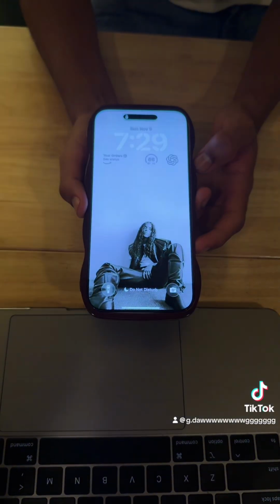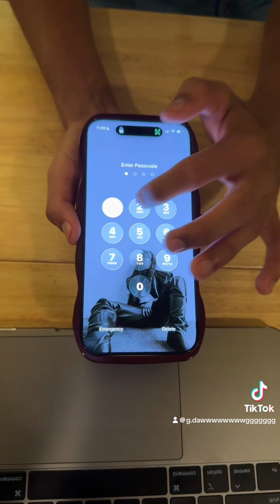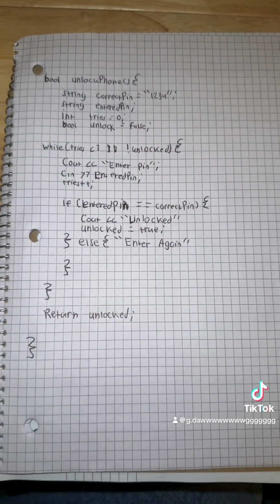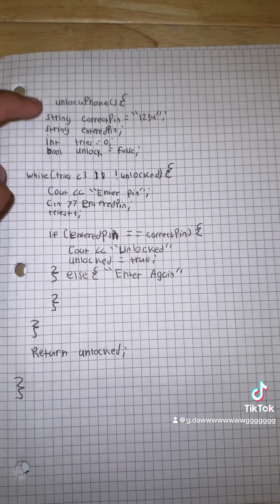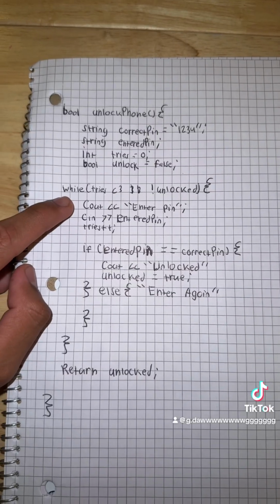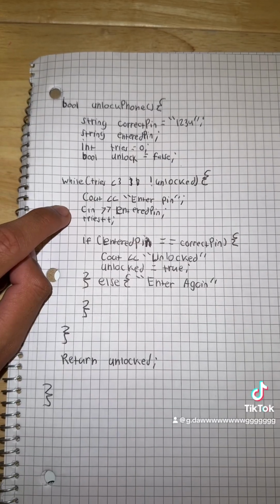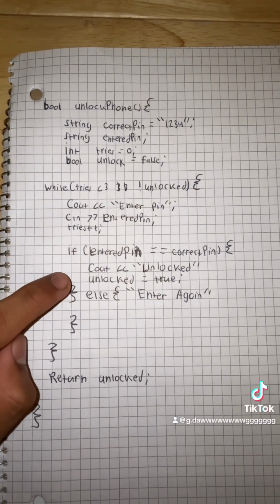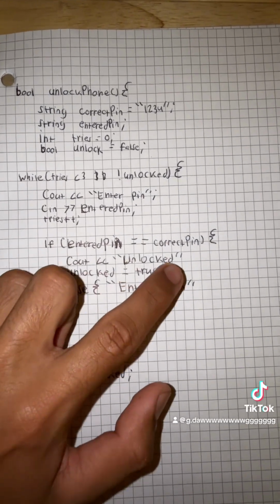CS in Real World Example